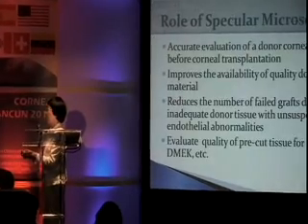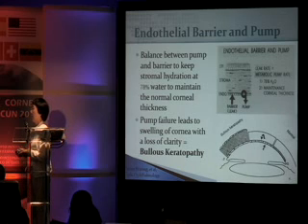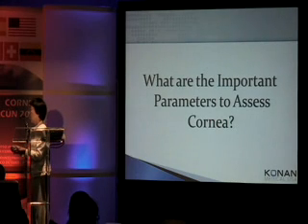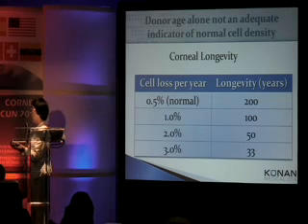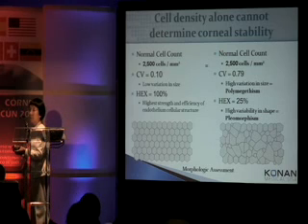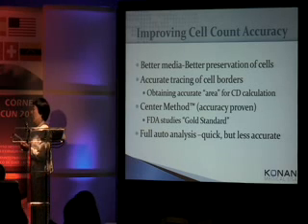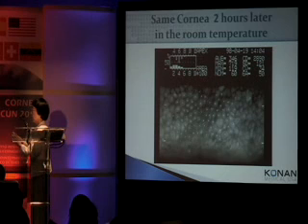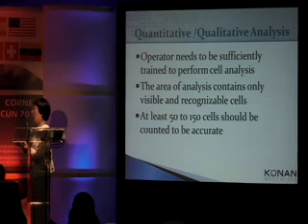Banco_de_Ojos_6